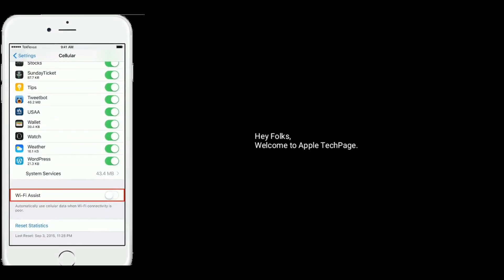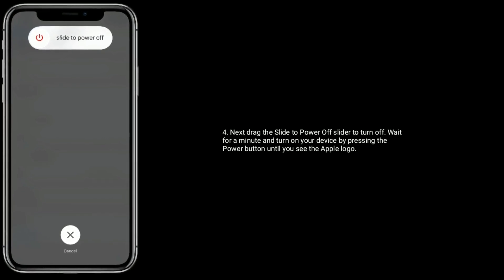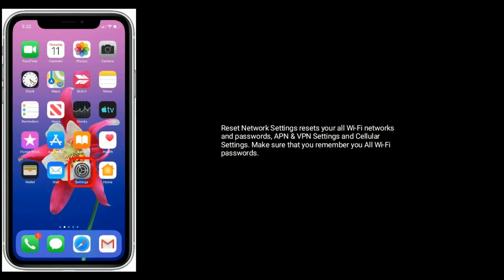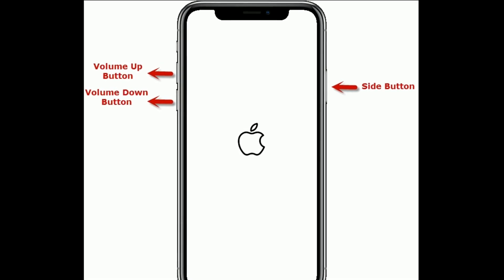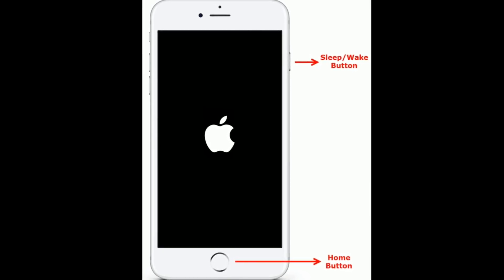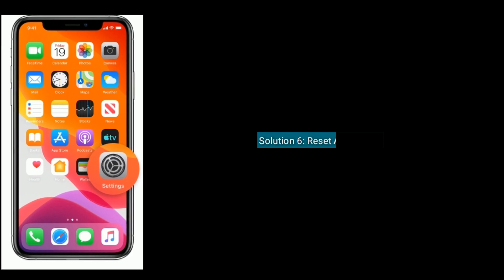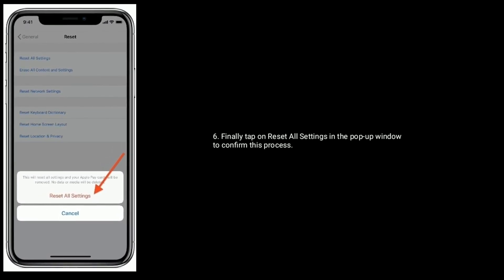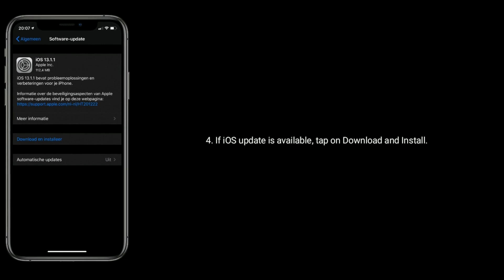Unable to Turn Off Wi-Fi Assist on iPhone and iPad after iOS 13/13.4 - Fixed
how to fix unable to turn off Wi-Fi Assist on iPhone and iPad, iOS 13 can't turn off Wi-Fi Assist, iPhone keeps turning on Wi-Fi Assist in iOS 13.